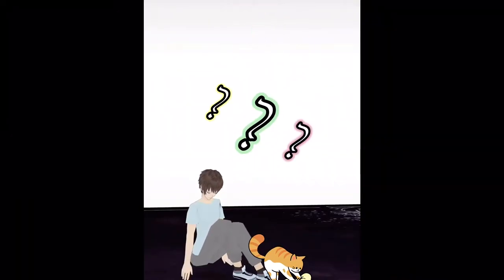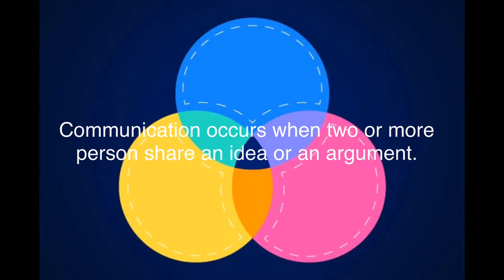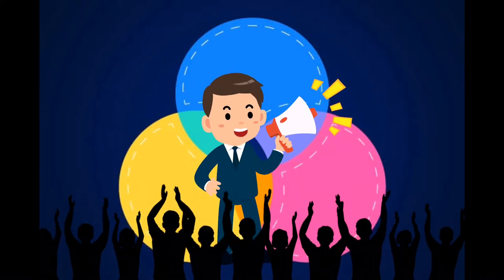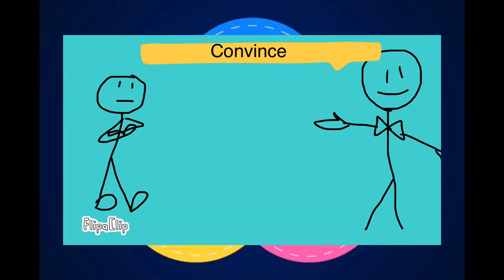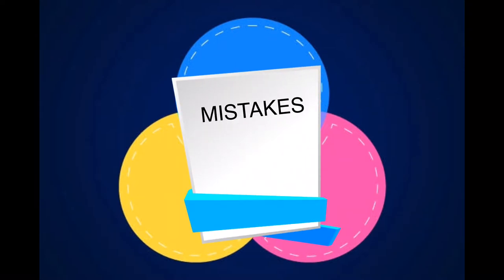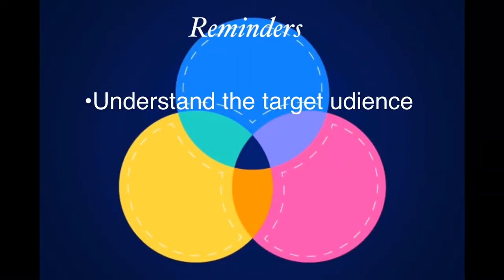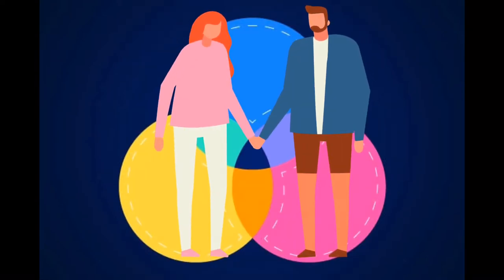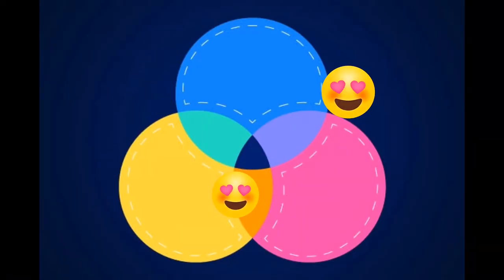Aristotle’s Model of Communication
Credits to sources of information, photos, and musics.
(Some pictures and all music is not mine)